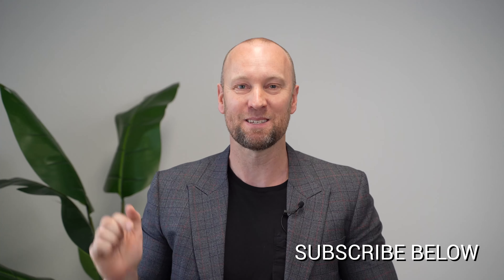Debt Recycling | Case Study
Debt recycling can help you structure your loan to ensure you are paying less on tax.